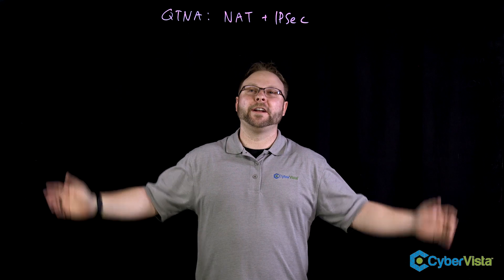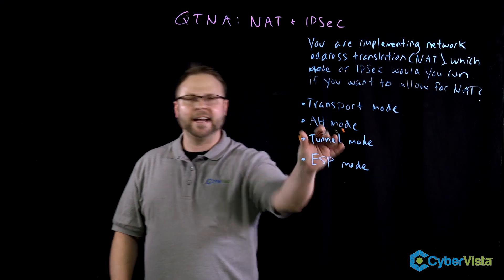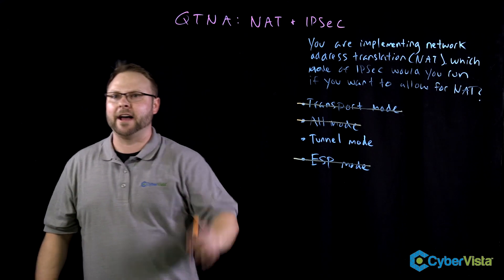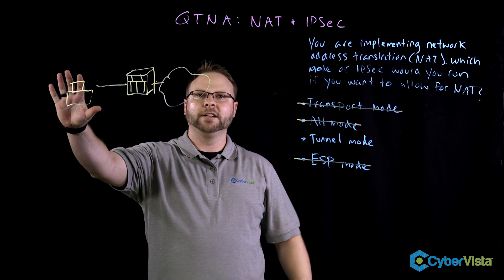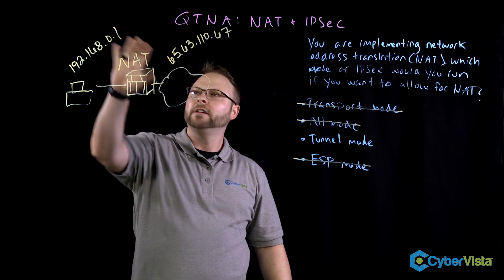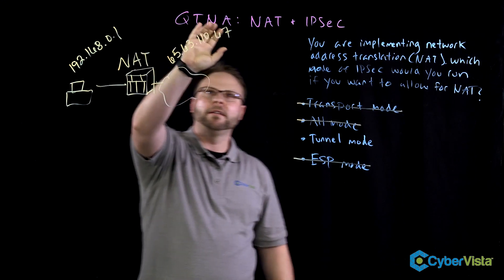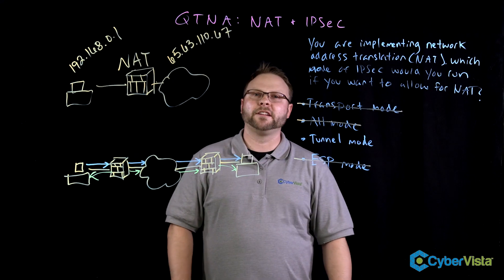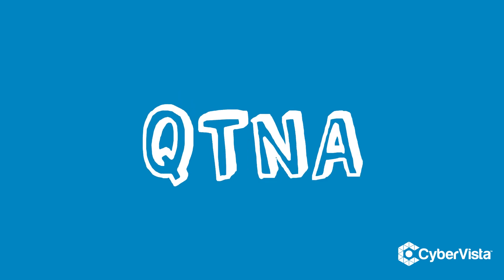QTNA #37: IPSec modes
In CyberVista's Questions That Need Answers (QTNA) video series, we tackle some of the most testable and important cybersecurity questions on a weekly basis. This week we're looking at covering a question related to NAT and IPSec. Here we go...

You are implement network address translation (NAT). Which mode of IPSec would you run if you want to allow for NAT?

• Transport Mode
• AH Mode
• Tunnel Mode
• ESP Mode